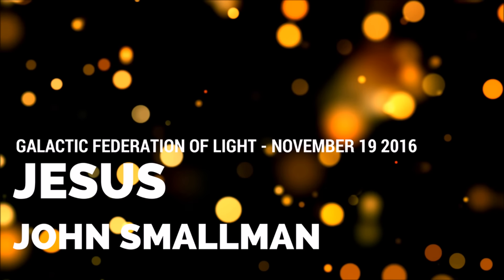Jesus - November-19-2016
Jesus
There is NO SEPARATION! All – all consciousness, all life, all awareness – is ONE.
November 19, 2016 by John Smallman

Love is now awakening in every human heart, and as It does so, all the buried or denied emotional baggage that you have been carrying is rising to the surface, erupting into your awareness to be released.  And this can be, and often is, shocking for you.  Do not attempt to block it, that only increases your pain and suffering.  Allow it, observe it, offer it love, and let it go!  That is all you need do.  As you allow you may well find yourselves “sobbing your hearts out,” but just sob, weep, and watch as it dissolves, bringing you a tremendous sense of freedom.  Keeping it buried has demanded enormous energy that has been draining you physically and emotionally.  When you let it go you will find yourselves feeling invigorated and far more alive, in fact filled with great enthusiasm for just being, with an enthusiasm that appears to have no source, no reason, no cause.  Well that, of course, is your natural state.

When you let Love arise into your conscious awareness and reside there in every moment your whole life experience changes.  Worry and anxiety fall away because there is nothing to empower them, and you realize that you need nothing in this moment of now!  There is only now, and that becomes dazzlingly apparent.  You will be amazed at the vastly increased energy that has become available to you.  Nothing that you need do to fulfill your human responsibilities will overwhelm you or exhaust you, your life will flow powerfully and enjoyably, and any challenges that arise will be dealt with lovingly, competently, and wisely, without either conflict or a sense of apprehension, because you will know that you are divinely taken care of in every moment.